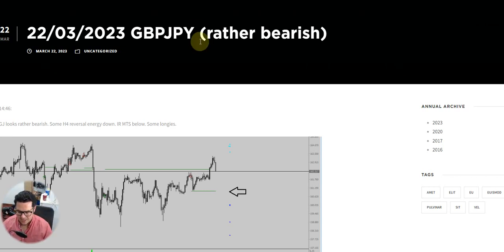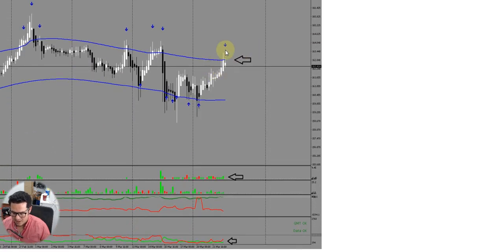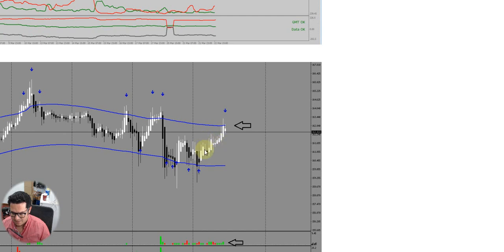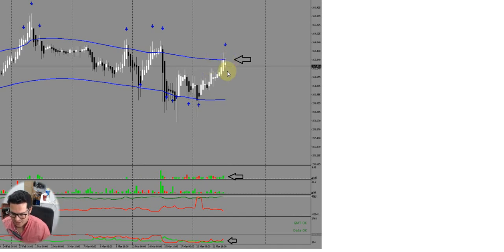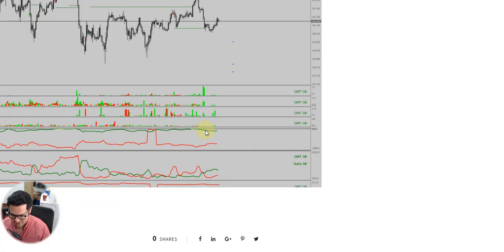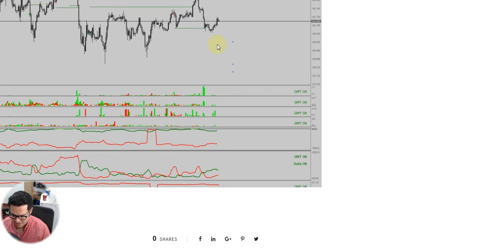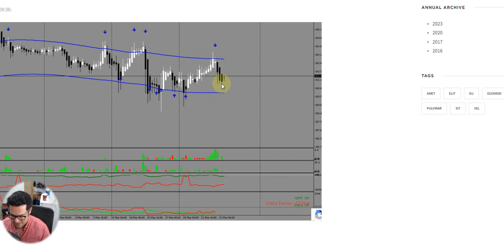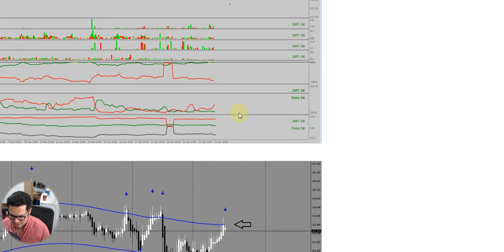POWERFUL trade setup: Inner Range Medium-term stop run (with H4 reversal energy)